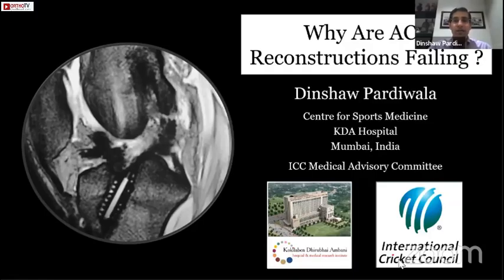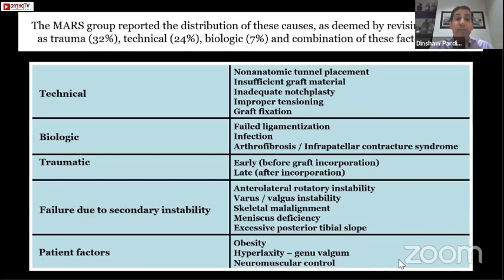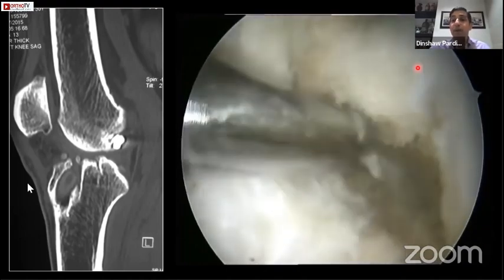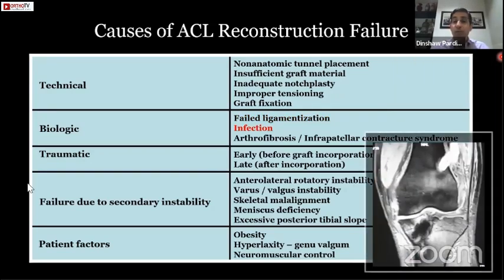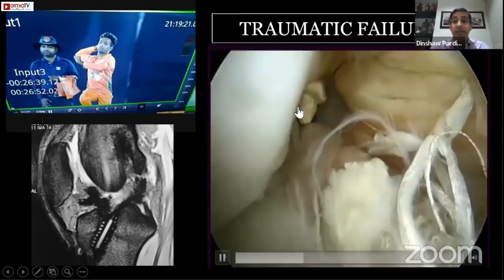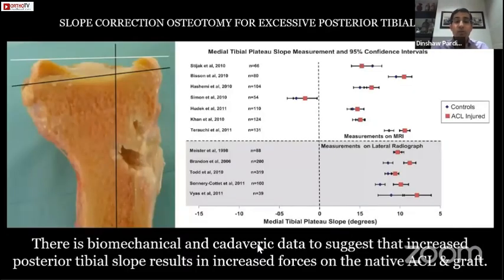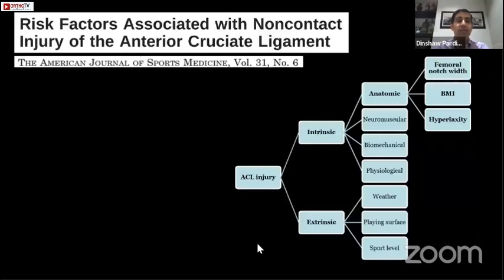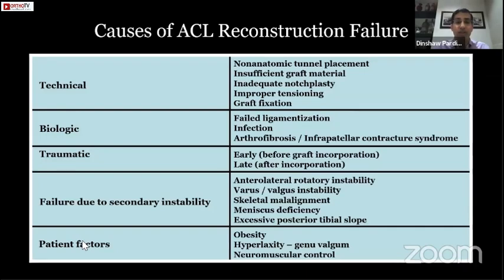Why are ACL reconstructions failling ? - Dr. Dinshaw Pardiwala